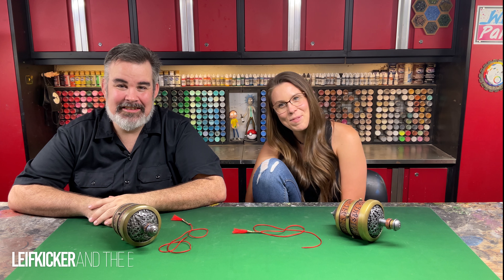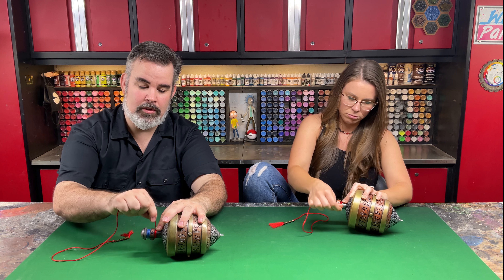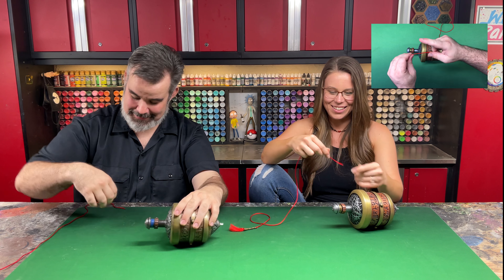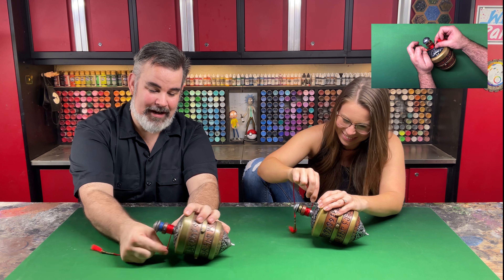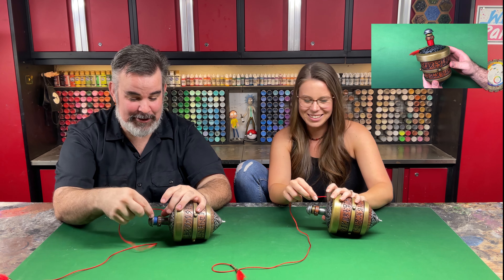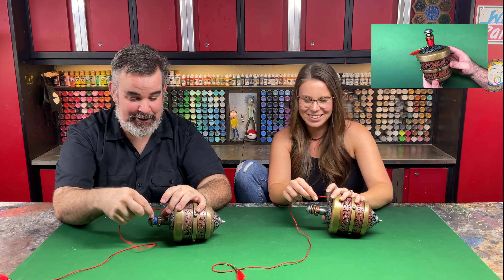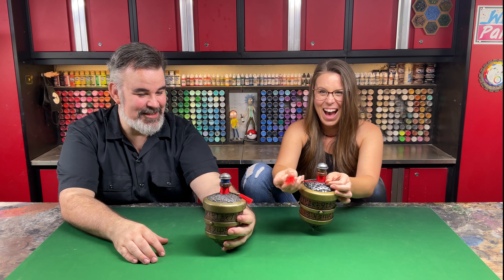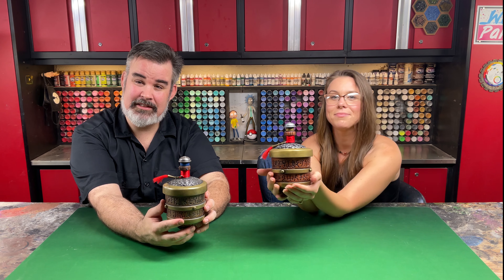Leifkicker Studio - Terrific Top Tying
I'm Leifkicker, a professional artist and micro-manufacturer specializing in unique handmade deck boxes and gaming accessories.

If you would like to help support the studio, and find more behind the scenes stuff then check me out on at-